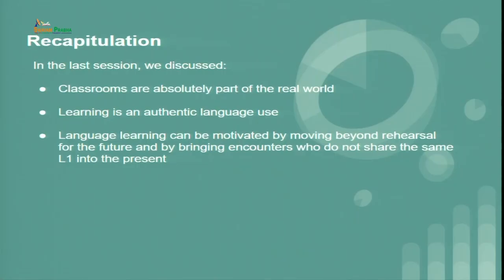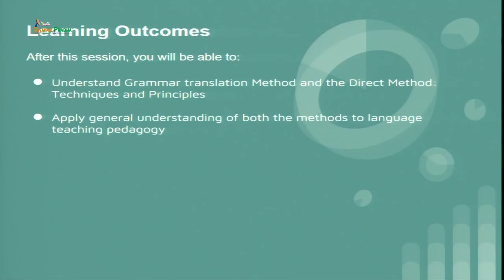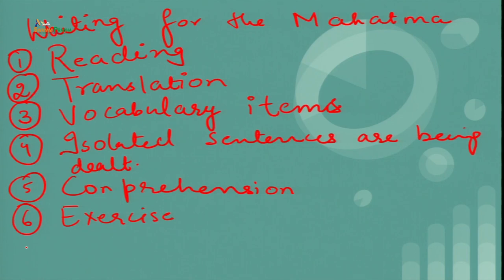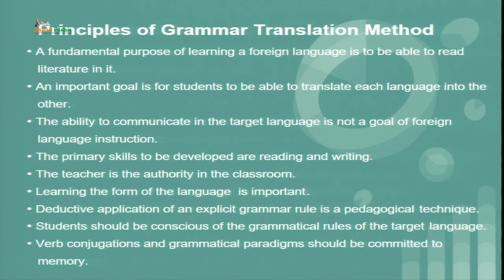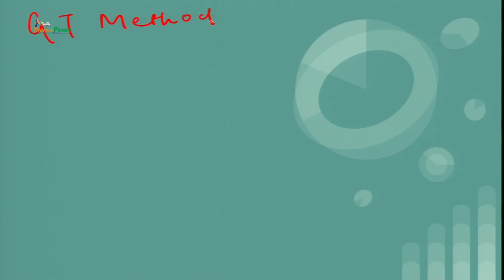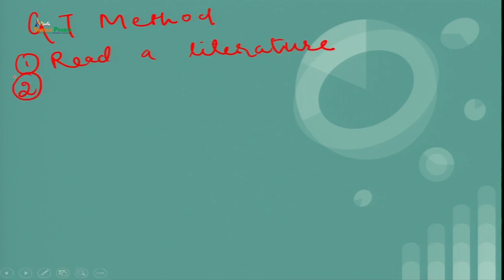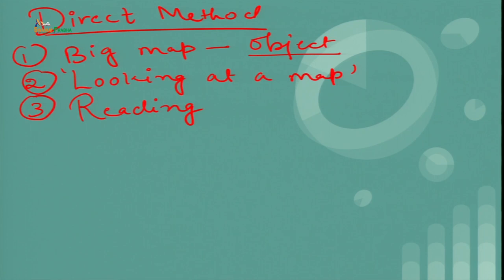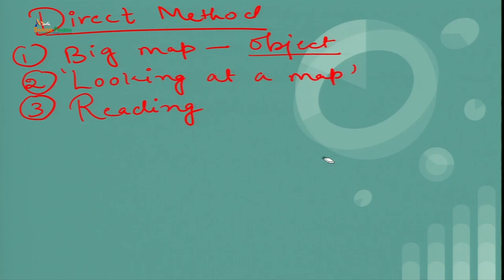Methods of Teaching English Lang.:Grammar Translation Method & Direct Method